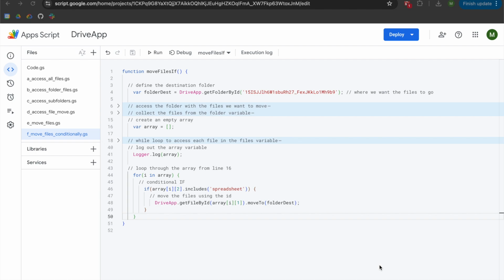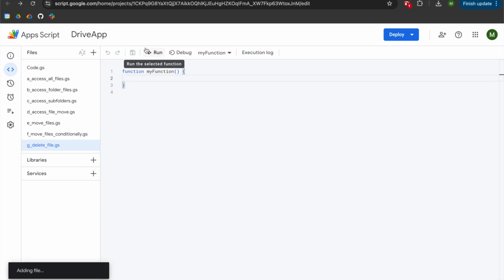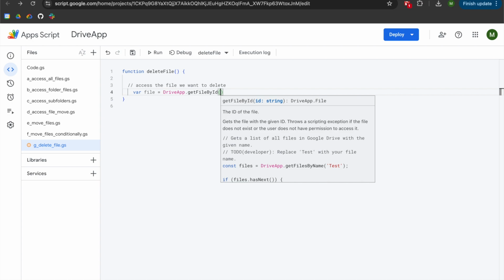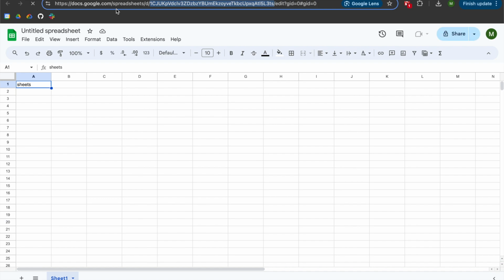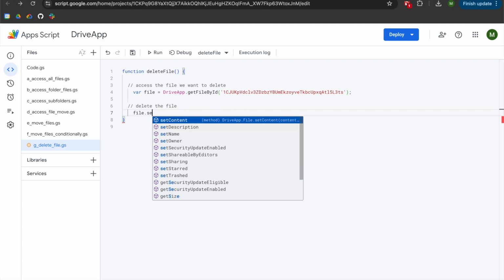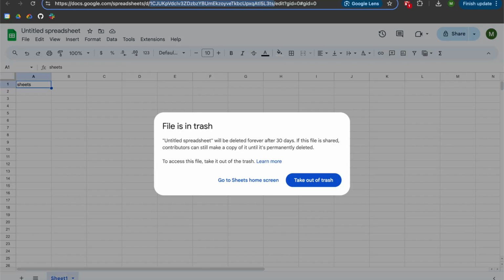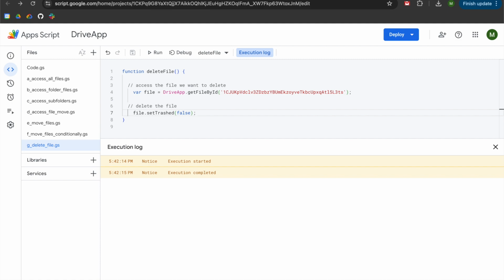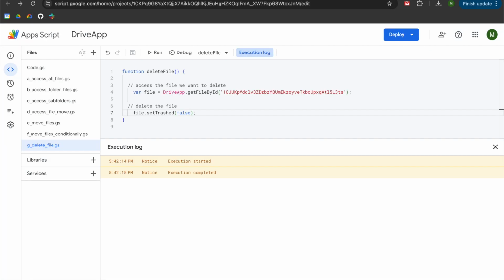Google Apps Script: How to delete Google Drive file | Lesson 07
How to use Google Apps Script to delete a Google Drive file.

This series aspires to teach Google Apps Script's DriveApp to beginners. You will learn how to use Google's version of JavaScript to access files, folders, and subfolders, as well as transform the structures so you can program automations.

If you'd like to check out other videos in the series, then you can checkout this playlist

If you'd like to learn about SpreadsheetApp, the Apps Script library for Google Sheets, then you can checkout this playlist